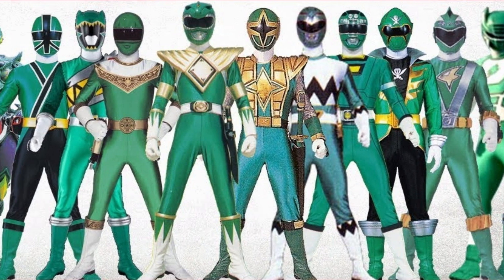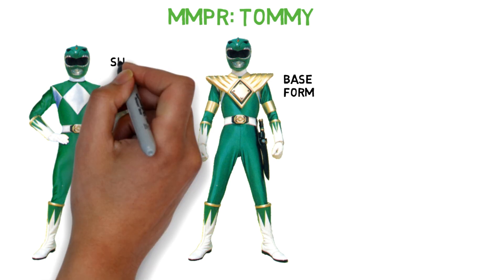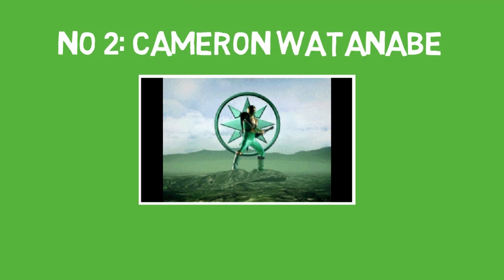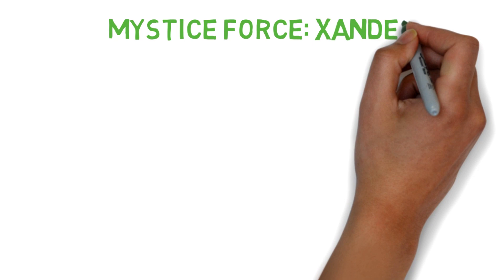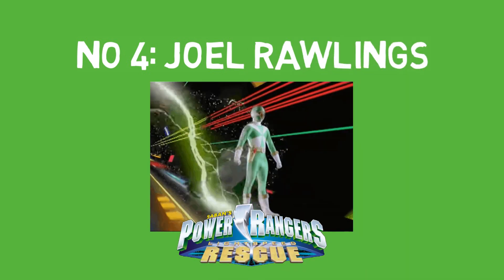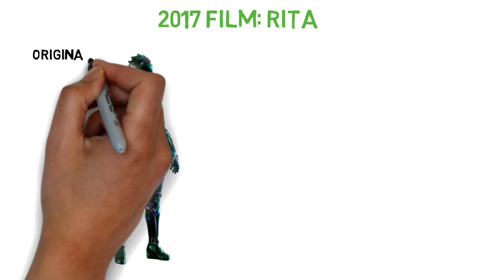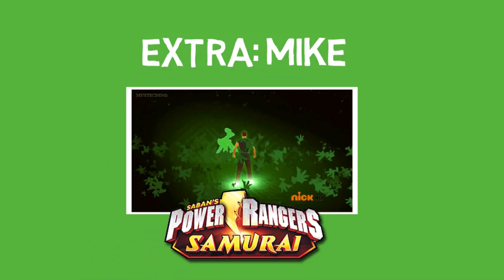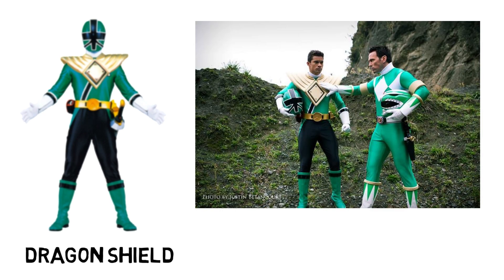5 Unique Green Ranger Modes (Tommy Oliver's V2, Cam's Super Samurai Mode, & More!)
5 rare green ranger transformational upgrades that are not seen in other rangers.